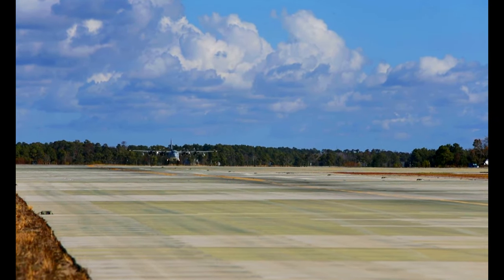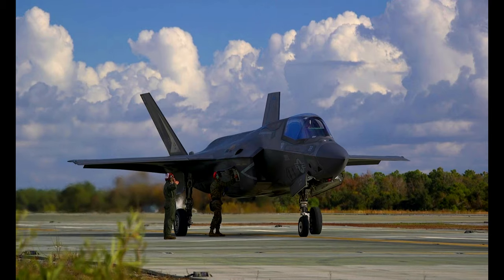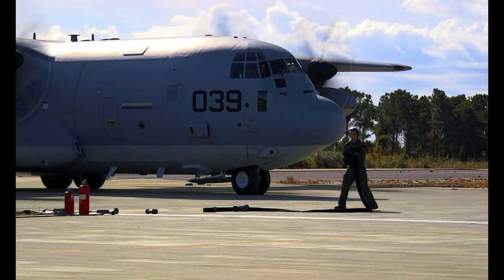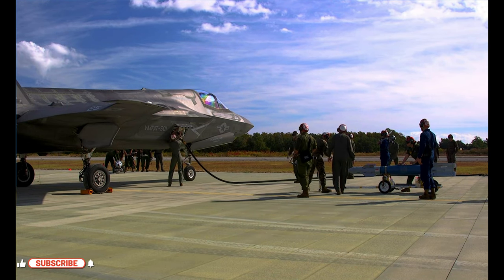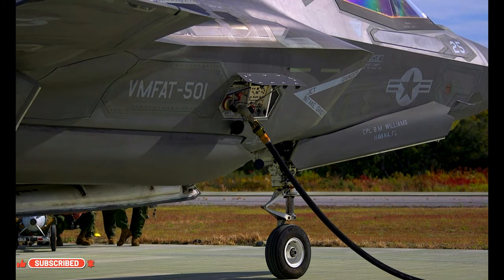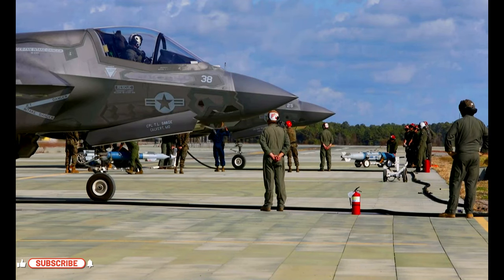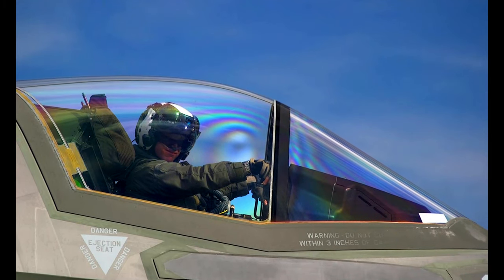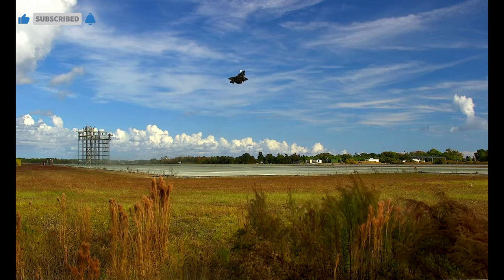2nd MAW Marines Arm and FARP Refuel F-35s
U.S. Marines with 2nd Marine Aircraft Wing use a forward arming and refueling point to refuel two F-35B Lightning II fighter jets at Marine Corps Auxiliary Landing Field (MCALF) Bogue, North Carolina, Nov. 18, 2021.

2nd MAW Marines Arm and Refuel F-35s
BOGUE, NC, UNITED STATES
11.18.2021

The event was a demonstration of expeditionary advanced base operations concepts to illustrate the capabilities of 2nd Marine Aircraft Wing as a result of the Commandant of the Marine Corps’ force design. The demonstration marks the first occasion of air delivered ground refueling of an F-35 on the East Coast as well as the first time 2nd Marine Aircraft Wing has conducted F-35 operations at MCALF Bogue. (U.S. Marine Corps video by Lance Cpl. Christian Cortez)

Film Credits: Video by Lance Cpl. Christian Cortez
2nd Marine Aircraft Wing